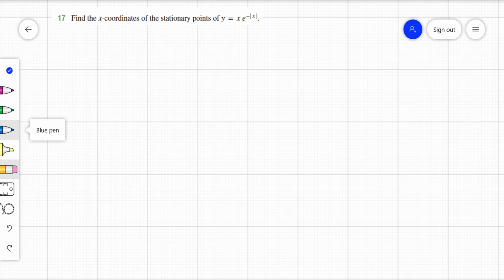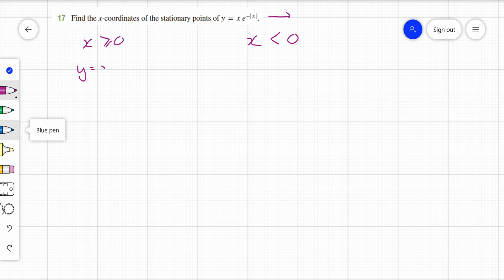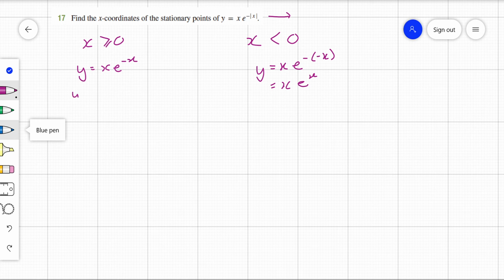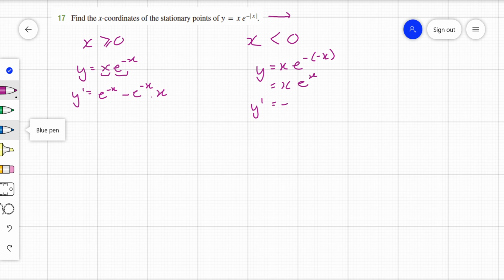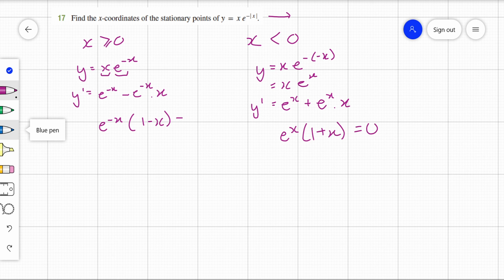12Ext1 Ex6C Q17